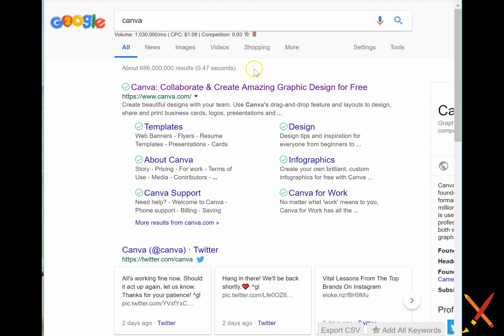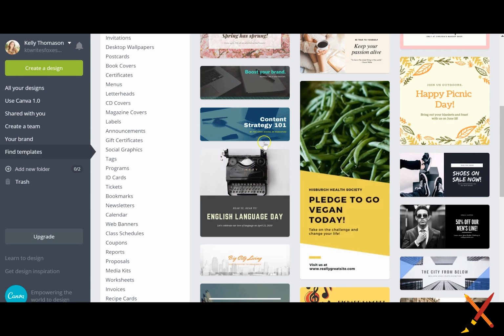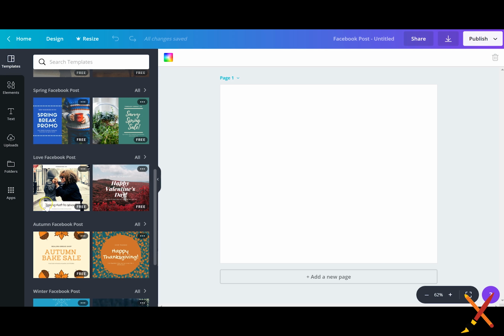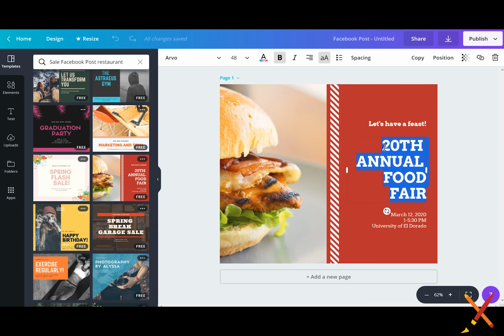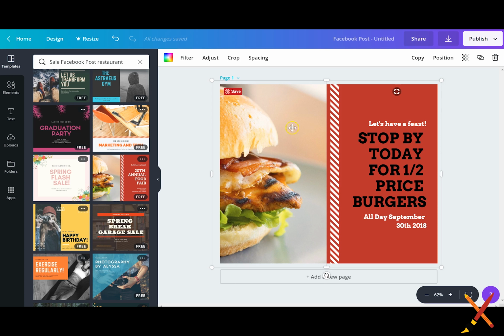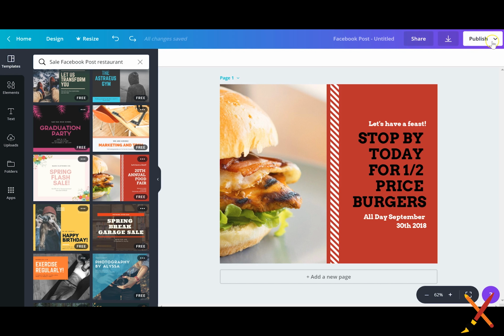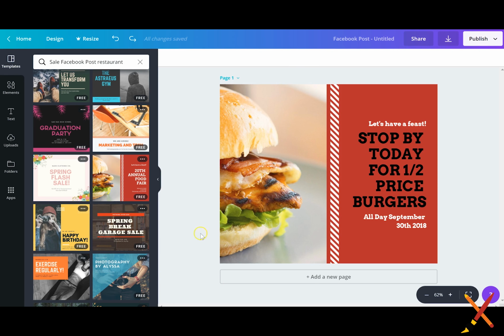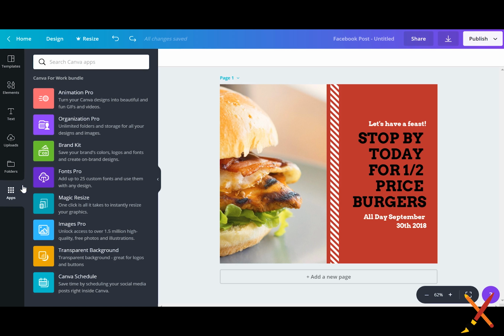How to Create Awesome Images for your Facebook Page with Canva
In this tutorial I show you how to make a Facebook post image using the free program Canva. This is a beginners guide to basic graphic design for your Social Media Marketing strategy.

I know that everybody doesn’t have graphic design skills or the time to invest in making a bunch of images completely from scratch or the money to pay someone to do it for them. So we're gonna use this program called Canva which is mostly free.